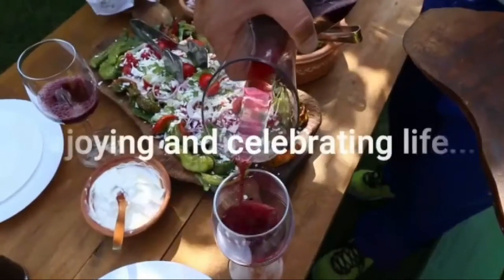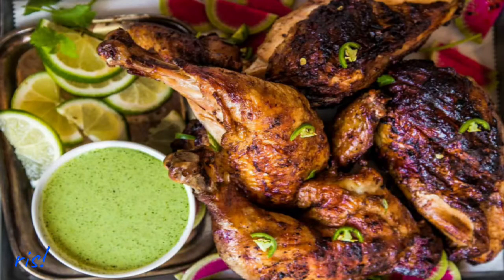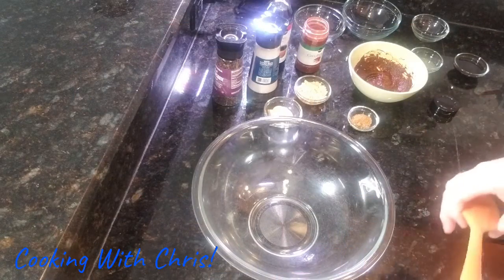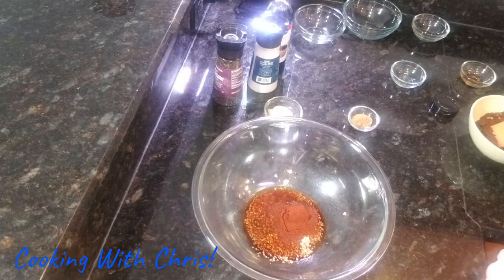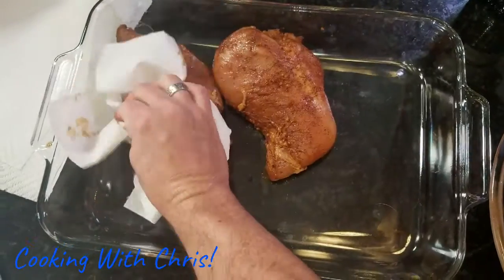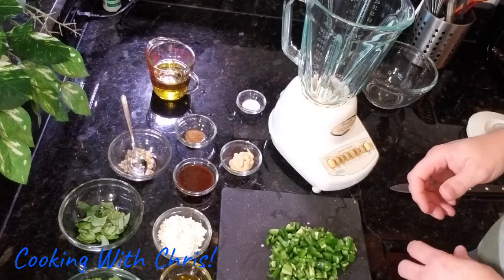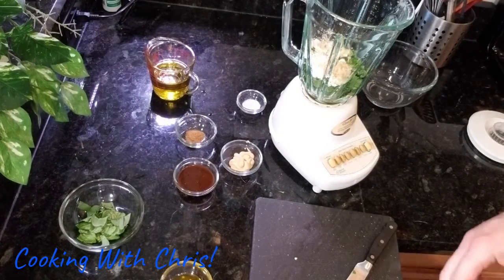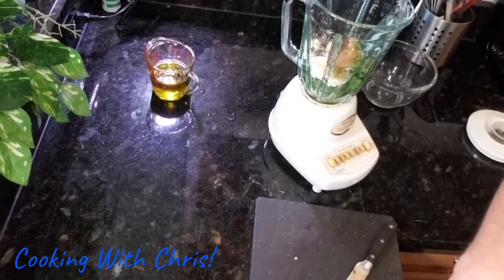BAKED CHICKEN DINNER "PERUVIAN" RECIPE WITH SPICY SAUCE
BAKED CHICKEN DINNER "PERUVIAN" RECIPE WITH SPICY SAUCE / Are you looking for a new take on chicken?

The latest Latin food craze is Peruvian Chicken and it deserves all the attention it is getting. Worthy of a spot on Food Network, this Golden and delicious roasted chicken with a carousel of South American flavor will shock your mind...and your tastebuds! Try something new for your chicken dinner! Here is the how to video along with the recipe for the Peruvian dish and its special spicy sauce. You and your next dinner party will be a hit with this. Make your next dinner party the talk of the neighborhood! Move over bbq, grilled, and baked chicken, this delicious and succulent chicken has taken your place.  It is also great for those on Keto diets or low carb and Paleo.

Check out this great Cilantro Lime Rice recipe for a great side dish video to this:

Here is what you will need and the How To:
For the chicken:

6 garlic cloves, finely grated or minced
3 tablespoons soy sauce
1 tablespoon aji amarillo paste or another chile paste such as sriracha or sambal
1 tablespoon lime juice
1 teaspoon aji panca paste or 1 teaspoon pasilla chile powder
1 teaspoon Dijon mustard
1 teaspoon ground cumin
1 teaspoon freshly ground black pepper
½ teaspoon fine sea salt
1 (3 1/2- to 4 1/2-pound) chicken, halved (see Note) or 4 pounds bone-in, skin-on chicken parts
Extra-virgin olive oil, as needed ( about half a cup normally)

For the sauce: ( Does NOT taste like cilantro)

1 cup cilantro leaves and tender stems
3 to 4 jalapeños, seeded and diced
¼ cup/1 ounce crumbled feta cheese
1 garlic clove, chopped
1 ½ tablespoons lime juice, more to taste
2 teaspoons chopped fresh oregano or basil
¾ teaspoon fine sea salt, more to taste
½ teaspoon Dijon mustard
½ tablespoon aji amarillo or other chile paste (see headnote)
½ teaspoon honey ( for less jalapeno heat use a whole tablespoon)
½ teaspoon ground cumin
½ cup extra-virgin olive oil
Lime wedges, for garnish

HOW TO

For the marinade: In a large bowl, whisk together garlic, soy sauce, aji amarillo paste, lime juice, aji panca paste, mustard, cumin, pepper and salt.

Add chicken halves, turning to coat them all over with marinade. Cover and refrigerate at least 2 hours and up to 12 hours.

Heat the oven to 400 degrees. Remove chicken from marinade and pat dry with paper towels. Arrange skin-side up on a rimmed baking sheet and drizzle with oil.

Roast until skin is golden and chicken is cooked through, 35 to 45 minutes (if using chicken parts, remove the breasts after 25 to 35 minutes). Remove from oven and let sit, loosely covered with foil, for 10 minutes before serving.

While chicken is roasting, make the sauce. In a blender, blend cilantro, jalapeños, feta, garlic, lime juice, oregano, salt, mustard, aji amarillo paste, honey, and cumin until smooth. With the motor running, slowly drizzle in oil until mixture is emulsified. Taste and adjust the seasonings with salt or lime juice or both.

Carve the chicken and serve with the sauce and lime wedges on the side.

Tip
To cut a chicken in half, use a sturdy pair of poultry shears to cut lengthwise through the breastbone. Turn over and cut again, along the backbone. If desired, cut along the other side of the backbone and remove it.

Make sure you join my Skin So Fabulous Blog! You can ask questions and get recommendations!

All my best!
Chris Gibson